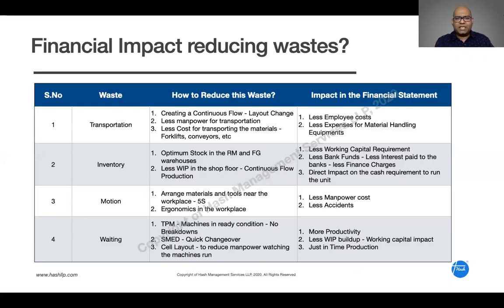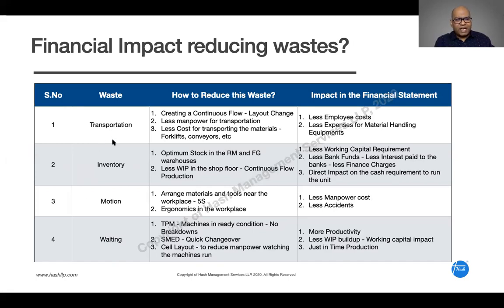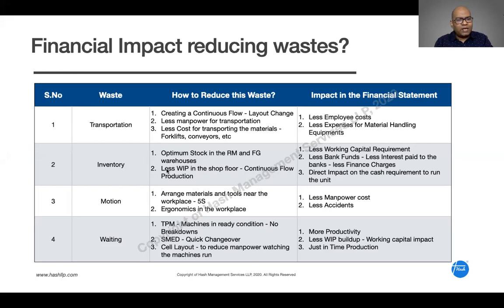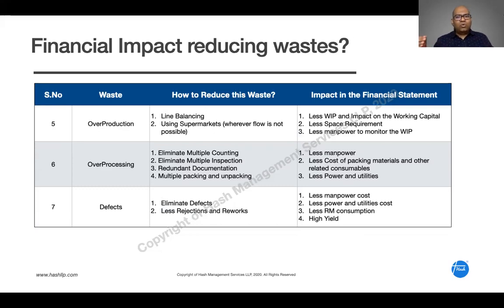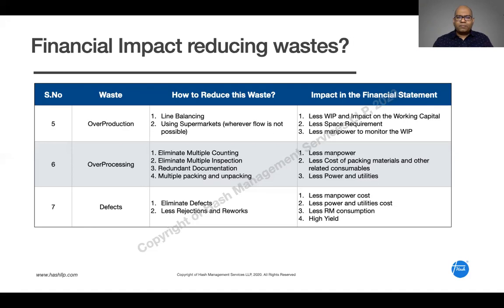Financial Benefits of Waste Reduction through Lean Manufacturing / Quick Summary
This video is a part of our Webinar "Cost Reduction through Lean Manufacturing". I have cut a small portion of the video and shared in youtube.

I speak about how reducing the 7 wastes would help in financial benefits and specifically which category of expenses would be impacted.

Hash works with some of India’s largest manufacturing companies. Hash provides training and assists clients on on Creating Continuous Flow, Just In Time Production, kaizen, Kanban, 5S Implementation and Single Minute Exchange of Dies (SMED) and other tools.